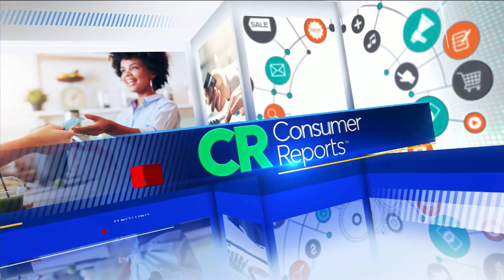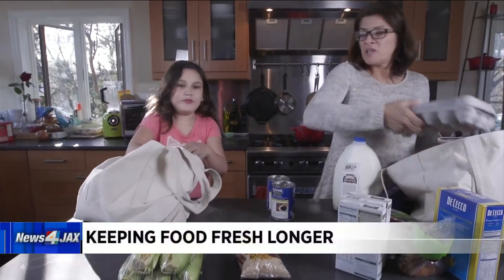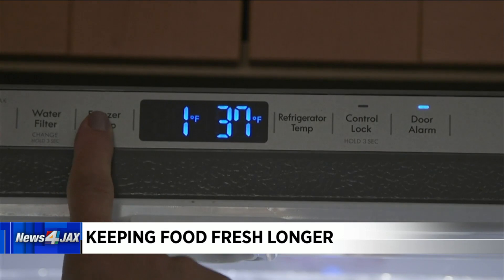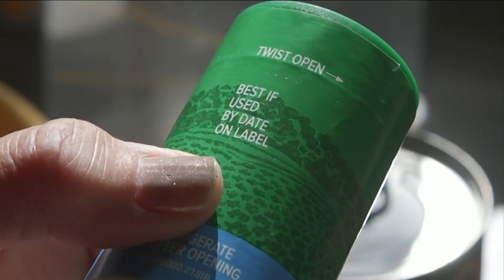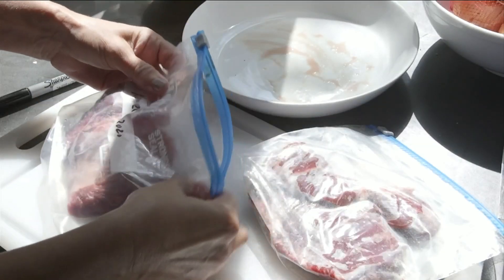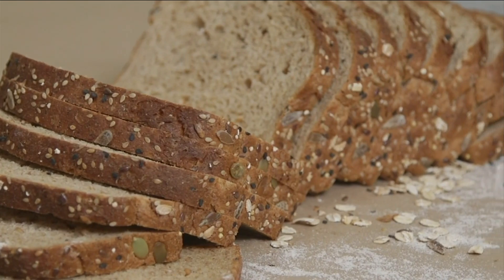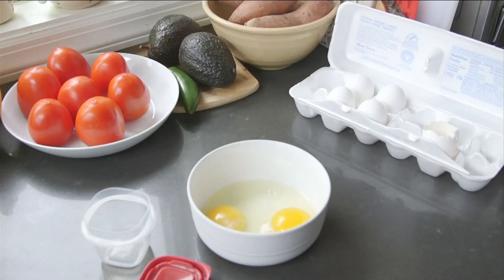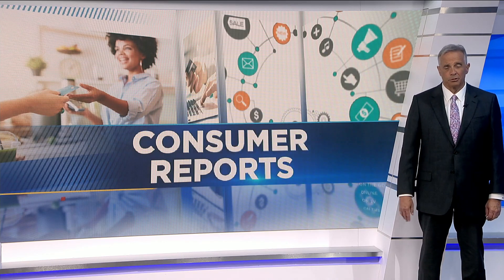Keeping food fresher longer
According to one recent study, the average American household throws away nearly a third of the food it buys. Consumer Reports explains how to cut back waste by keeping the food we buy fresher, for longer.